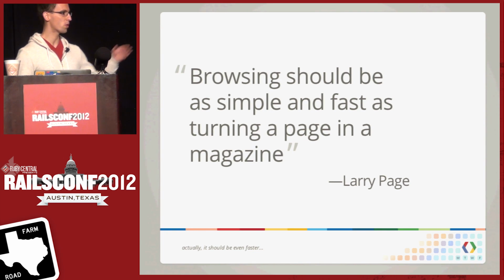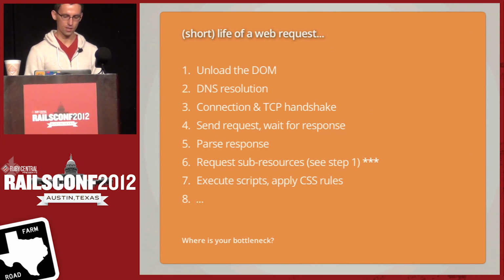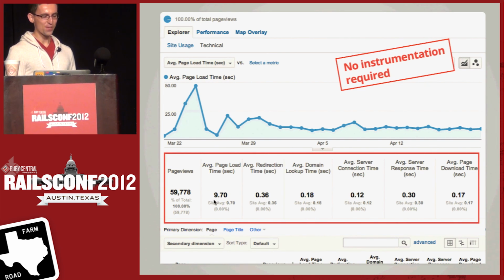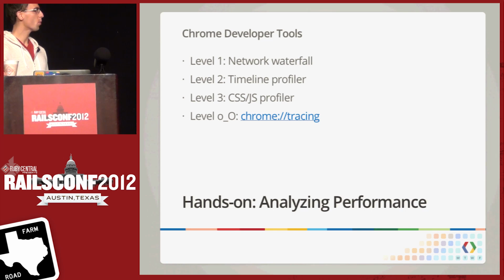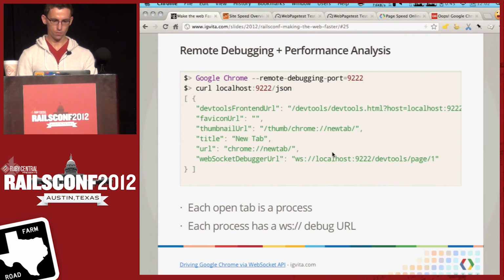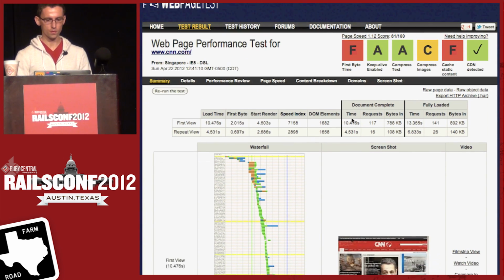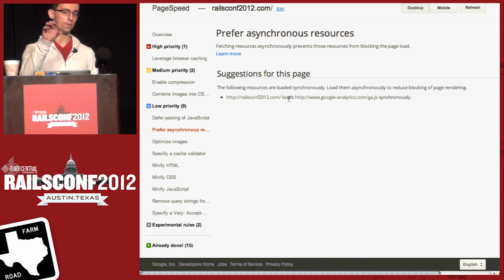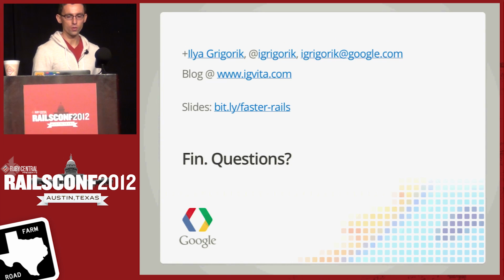Let's make the web faster - tips from trenches @ Google by Ilya Grigorick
Google loves speed, and we want to make the entire web faster - yes, that includes your Rails app! We'll explore what we've learned from running our own services at scale, as well as cover the research, projects, and open sourced tools we've developed in the process.

We'll start at the top with website optimization best practices, take a look at what the browser and HTML5 can do for us, take a detour into the optimizations for the mobile web, and finally dive deep into the SPDY and TCP protocol optimizations.

We'll cover a lot of ground, so bring a coffee. By the end of the session, you should have a good checklist to help you optimize your own site.